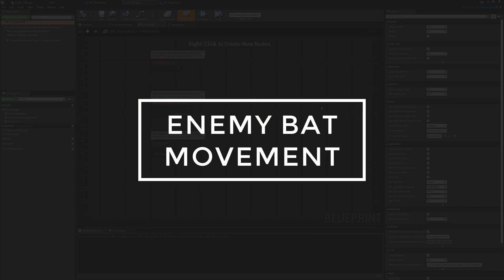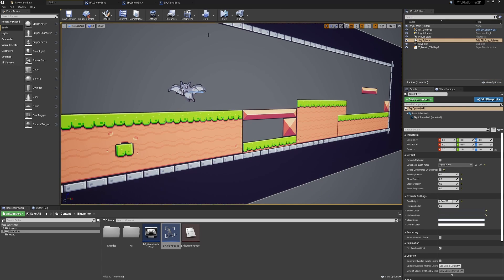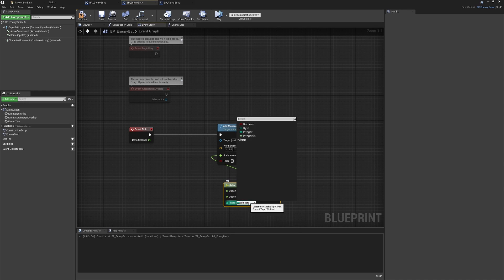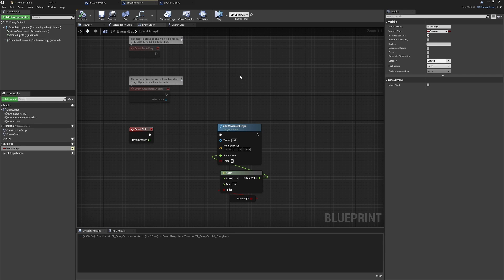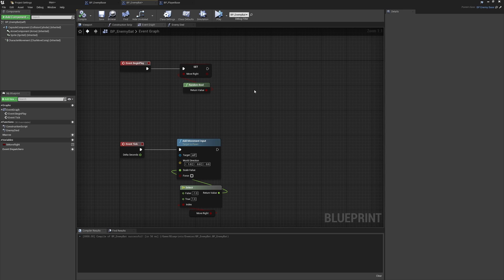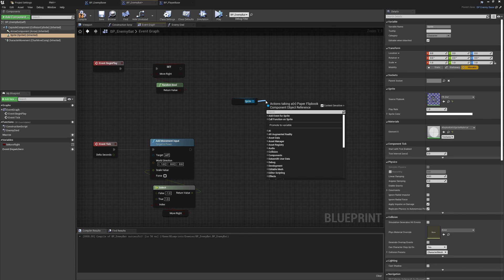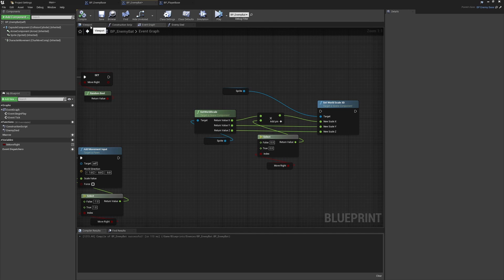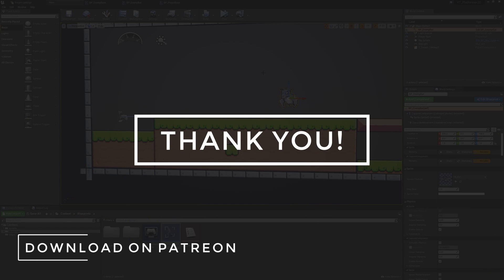Unreal Engine 4 - Making a 2D Platformer in UE4 - Enemy Bat Movement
Let's make a bat move.

Chapters:
00:00 - Intro
00:10 - Bat Movement
01:31 - Bat Speed
02:25 - Bat Movement Direction
04:59 - Bat Facing Direction